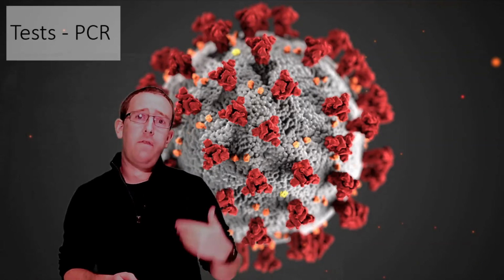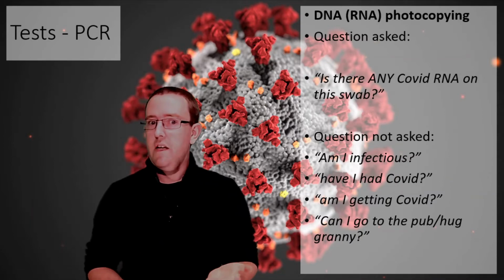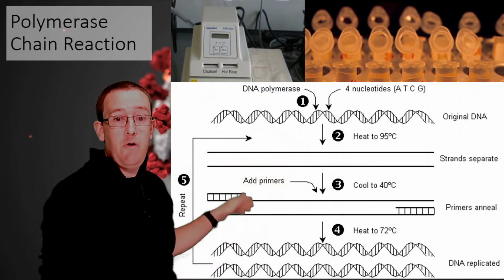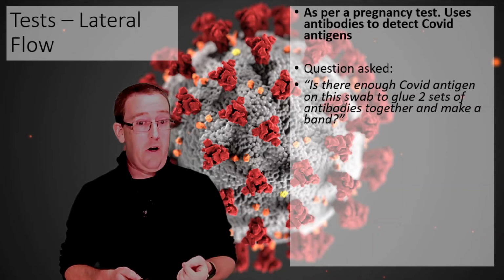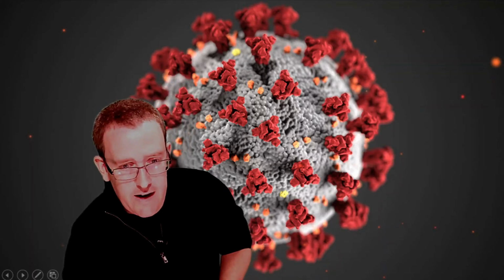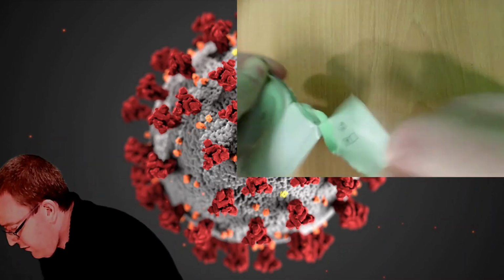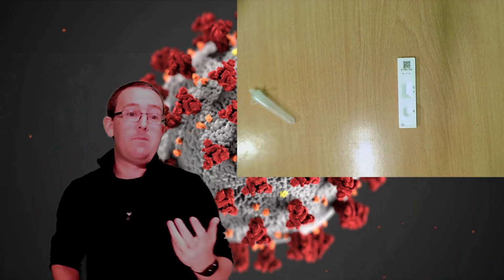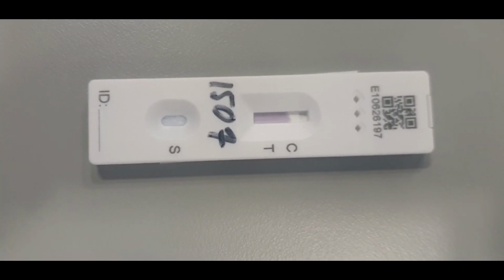Covid 2021 - 4. Testing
A look at the questions answered, and importantly not answered by the different test types: PCR and lateral flow. Plus a live demo of a lateral flow test from inside our busy test centre.

For secondary and A Level students and anyone else who might be interested. Correct at time of recording - early March 2021.